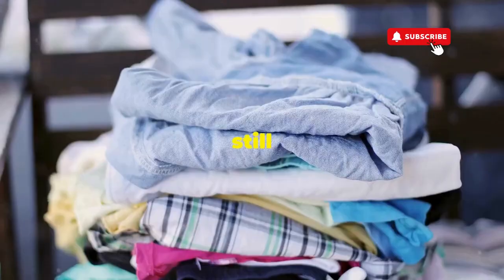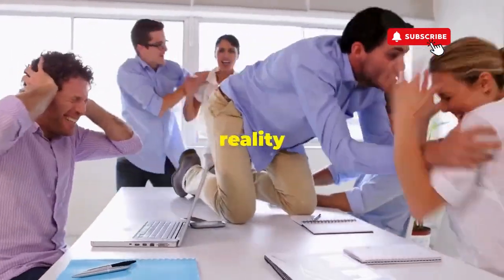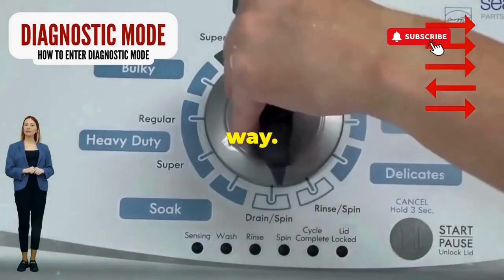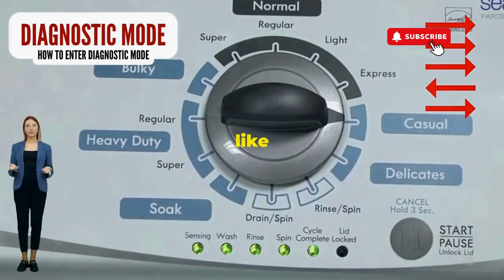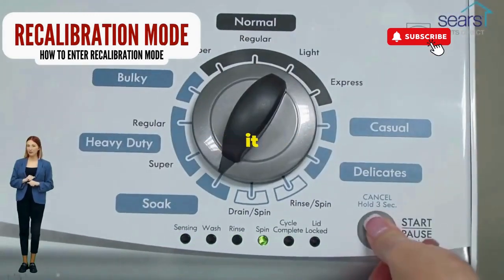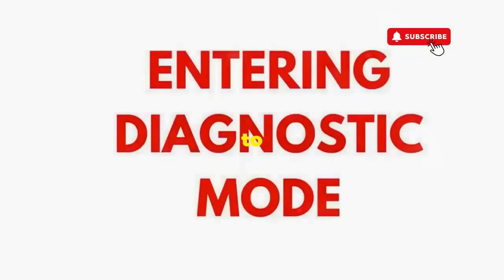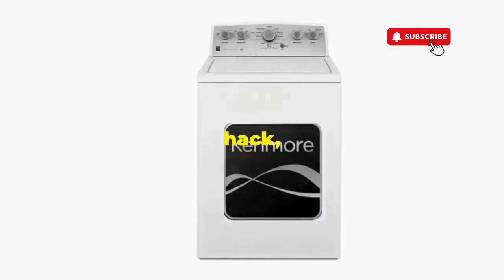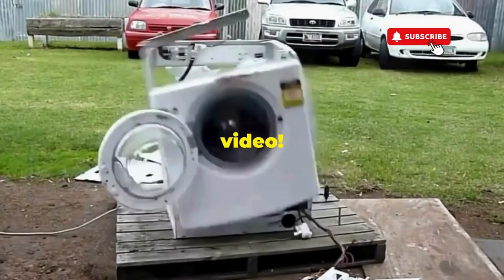Why Won't My Maytag Washer Start and Just Click? Let’s Get to the Bottom of This! 🔍🔊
Vertical Modular Washer Repair Bible :
STEP 1: Recalibrate
STEP 2: Pull Codes
STEP 3: Read Codes
STEP 4: Replace Part

matter!

FREE VMW Bible If your Maytag washer is making a clicking noise but not starting, it’s like it’s trying to communicate but just can’t get the words out. Let’s break down some common reasons for this frustrating scenario!

### Common Reasons for Clicking Without Starting

1. **Lid Lock Mechanism**:
   - If the lid lock isn’t engaging properly, the washer may click but won’t start. Check if the lid is securely closed and listen for that reassuring click!

2. **Faulty Door Switch**:
   - The door switch is what tells the washer that it’s safe to start. If it’s defective, you might hear clicking as the machine attempts to engage without success.

3. **Control Board Issues**:
   - The control board is the brain of your washer. If it’s malfunctioning, it may cause the machine to click without actually starting the cycle. Unplugging the washer for about **5 to 10 minutes** can sometimes reset this.

4. **Overloaded Washer**:
   - Too many clothes? An overloaded washer might struggle to start. Remove some items and see if that resolves the clicking.

5. **Power Supply Problems**:
   - Check your power supply. If the washer isn’t receiving enough power, it may click as it tries to start but fails to do so. Ensure the outlet is functional and the circuit isn’t tripped.

6. **Worn or Damaged Components**:
   - Components like the motor or drive belt could be worn out. A clicking noise might indicate mechanical issues that require inspection.

- **Inspect the Lid Lock**: Ensure it’s functioning correctly and that the lid is closed securely.
- **Check the Power**: Verify that the washer is getting proper power and that there are no blown fuses or tripped breakers.
- **Run a Test Cycle**: After addressing any issues, try running a short cycle to see if it starts up.

### Common Questions:

1. **Can I fix the lid lock myself?**
   - If it’s a simple misalignment, yes! If it’s more complex, you may need a replacement part.

2. **What if the clicking continues?**
   - If the issue persists after checking these items, consider reaching out to a technician or customer support.

3. **Will resetting the control board help?**
   - Often, yes! It can clear minor glitches that lead to these issues.

Now you’ve got the info to tackle that clicking Maytag washer! If you have more questions or need further assistance, just let me know!